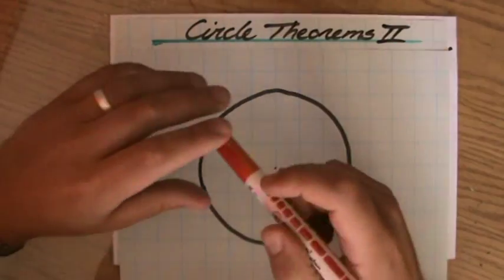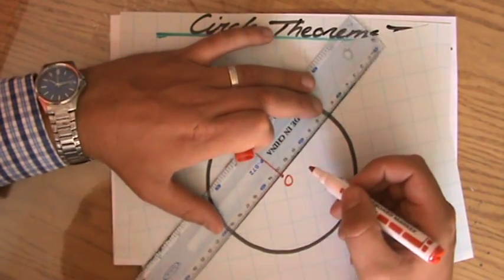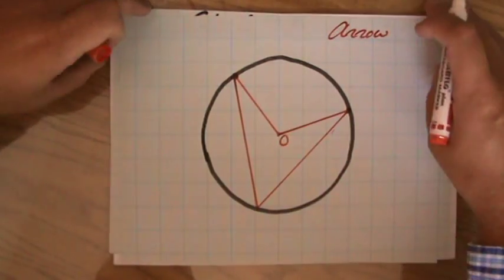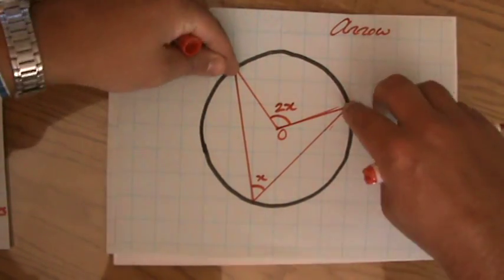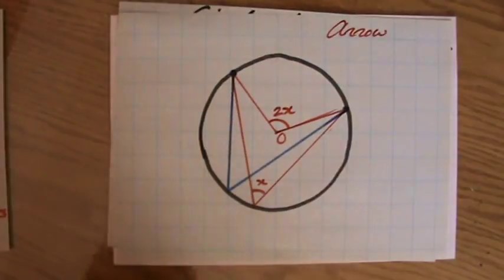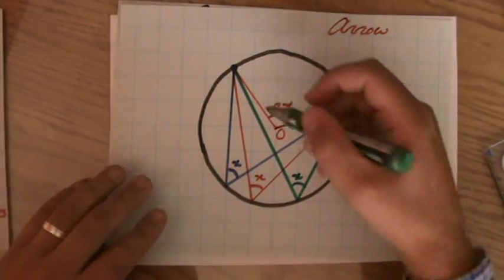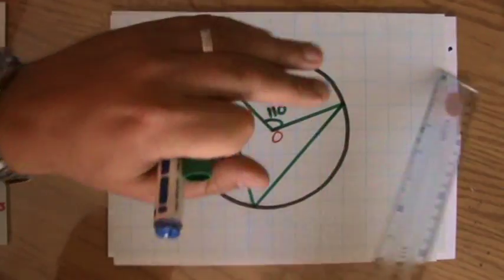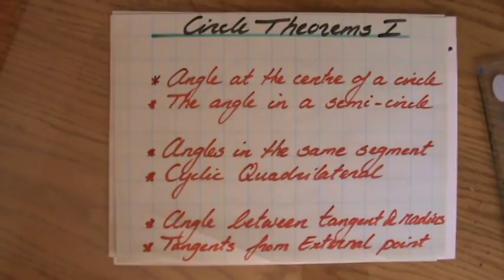What are Angles at the center of a Circle 2 - Help with Circle Theorems - ExplainingMaths.com Maths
Learn what is meant and how to find Angles at the Centre of the Circle.  You will understand this Circle Theorem and what to take into account by looking at practical example questions.  Check for more maths help and FREE resource, activities and worksheets. This maths video will explain this IGCSE and GCSE mathematical topic to you by providing example questions.  You can use these maths activities for your math revision to do better on your IGCSE GCSE exam paper.